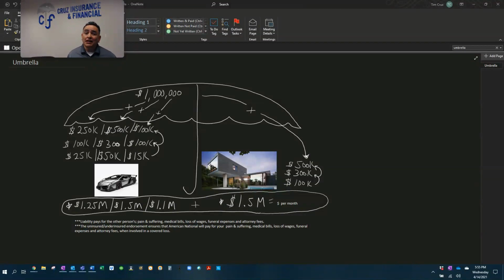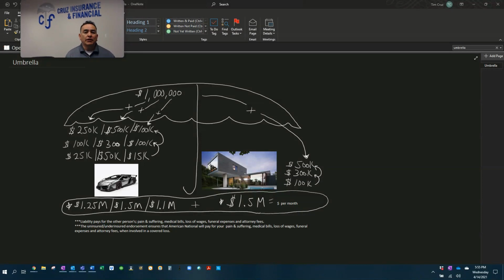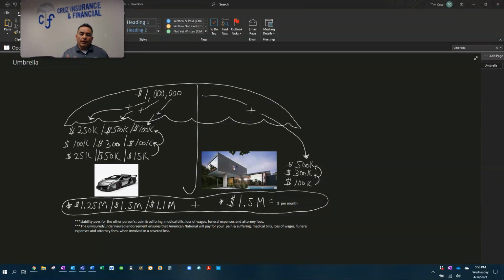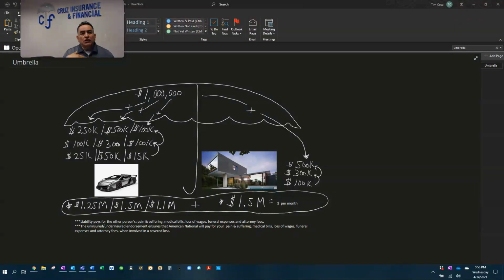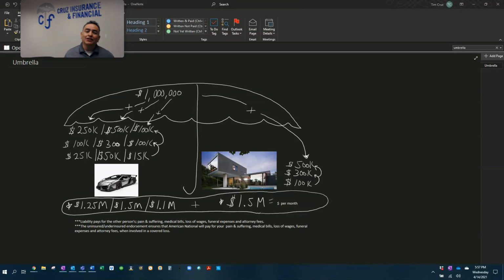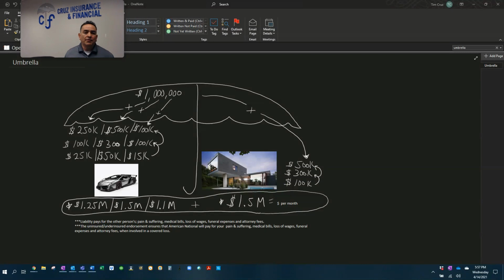AH+Liability+Insurance+II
What is Liability Insurance as it pertains to my auto and home insurance policy